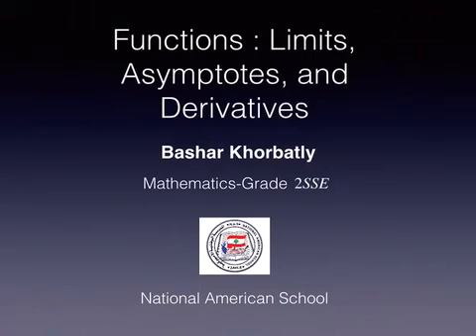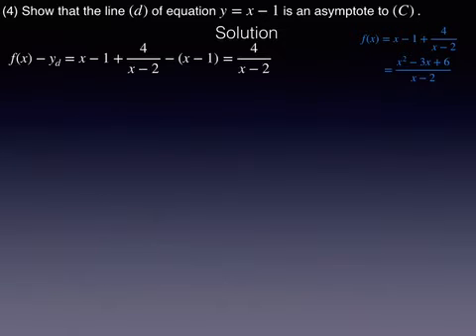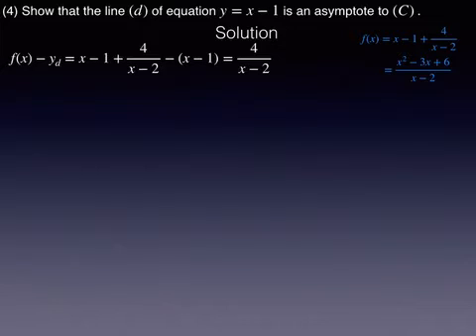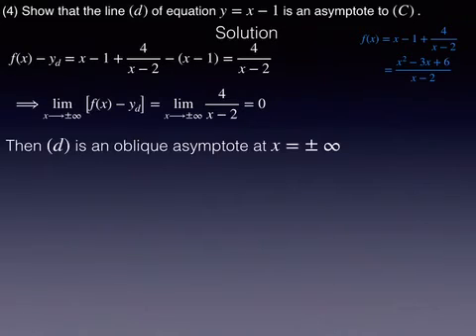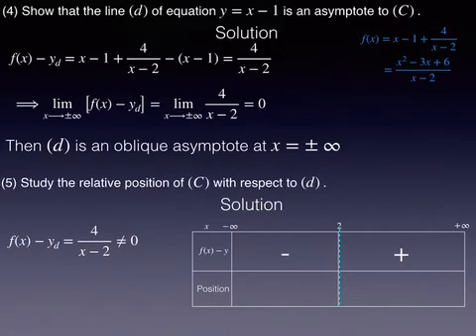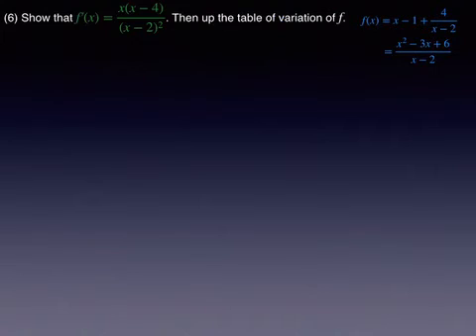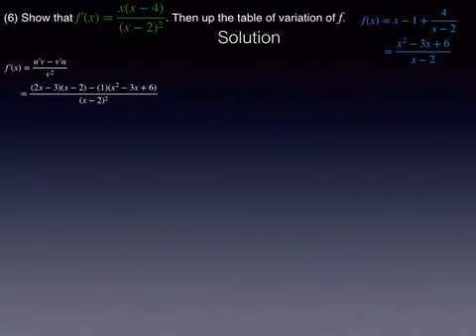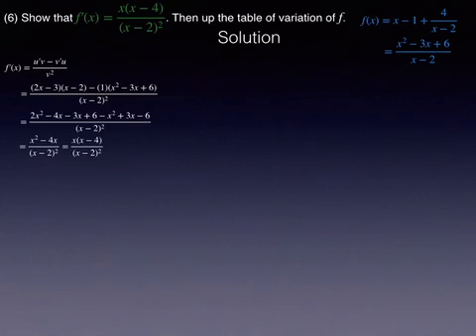Math Functions June 1 Bashar